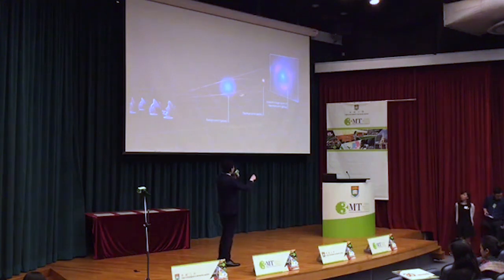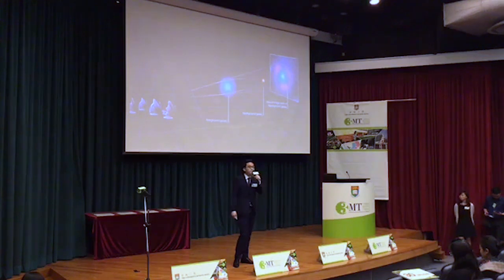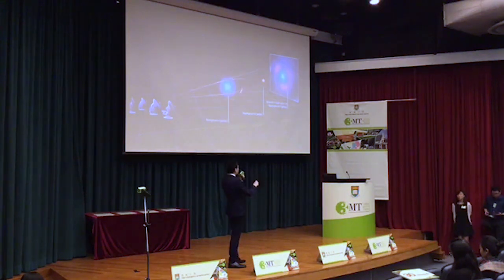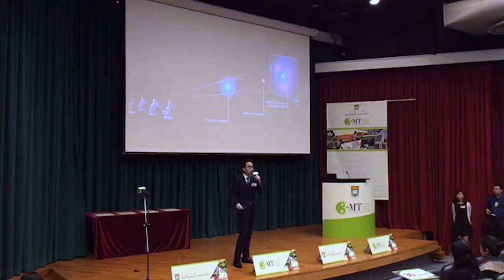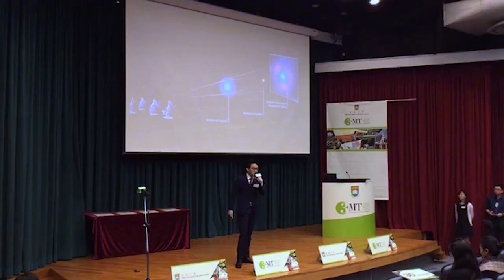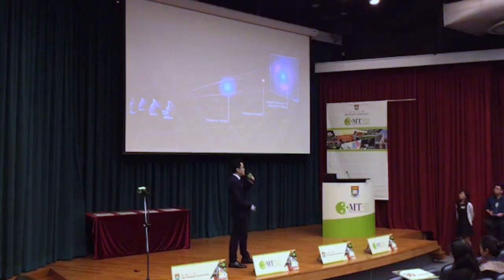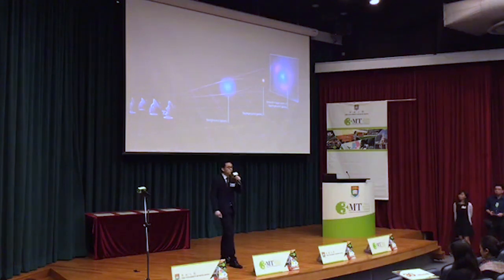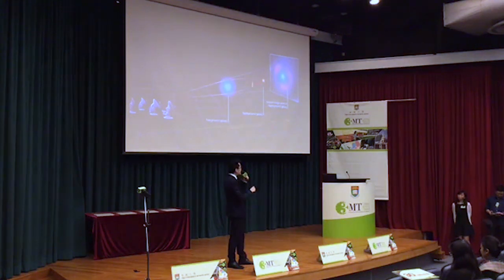HKU 3MT Competition 2017 - Candidate #03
Candidate No. 3
Mr Ming Yan CHAN
MPhil
Science
“Peering through space and time with nature’s cosmic telescope”